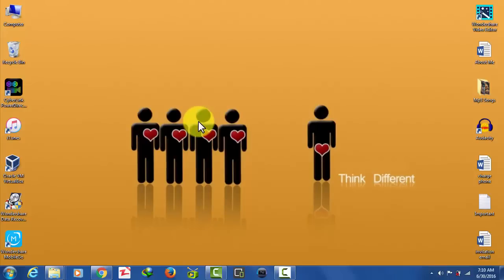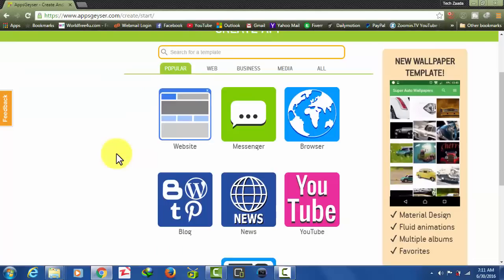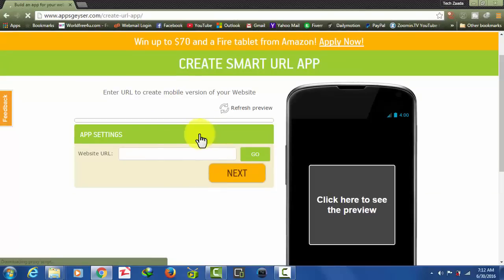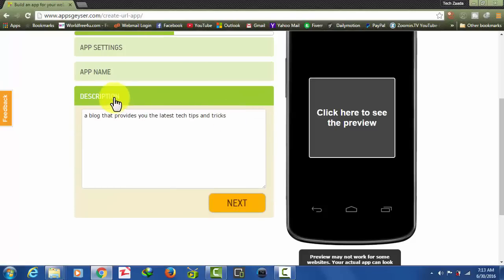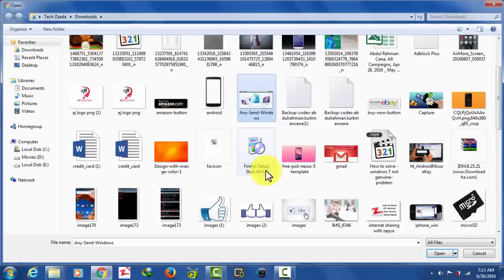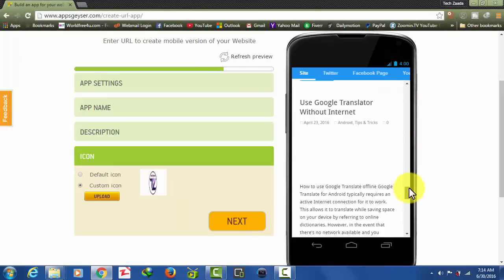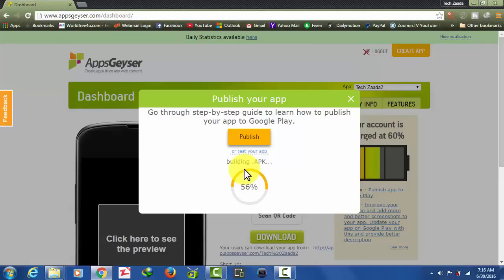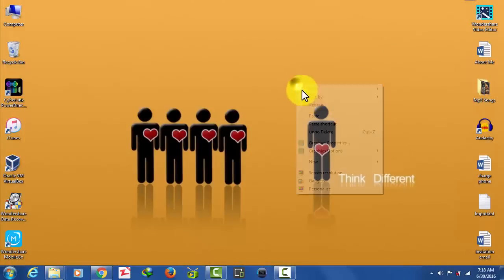How To Make Free Android App Without Coding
How to create an android app for free. without coding skills. in less than 4 minutes.
many of you might wanna have your own android app. right?
if si, then in this video tutorial i will show you How to make android apps for free. and to do this you don't have to have coding knowledge. if you don't coding then its okay. you can still make android apps for yourselves. it is very easy. just watch the entire video.
if this video helped you to make an android app for yourself, then please share this video with your friends. it gives me a little encouragement to create such kind of videos for you guys.

HERE ARE SOME VIDEOS YOU MIGHT LIKE.